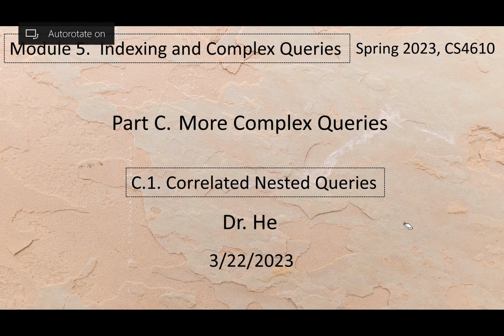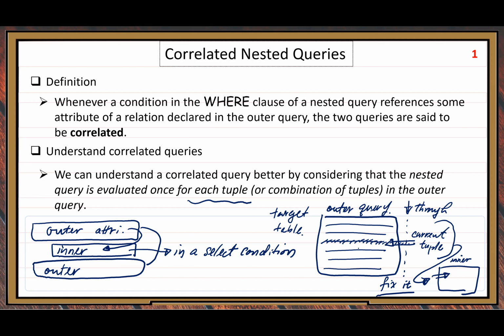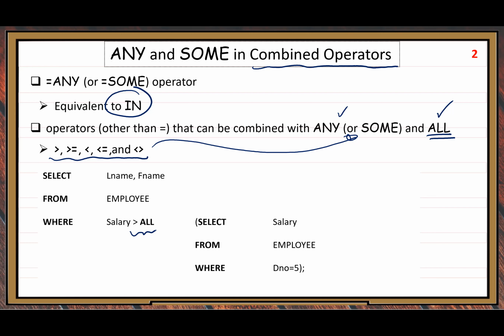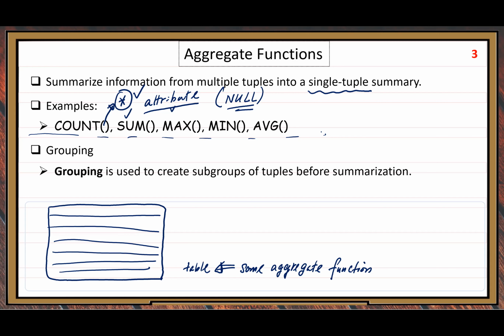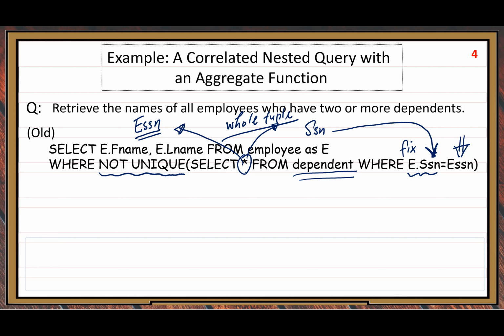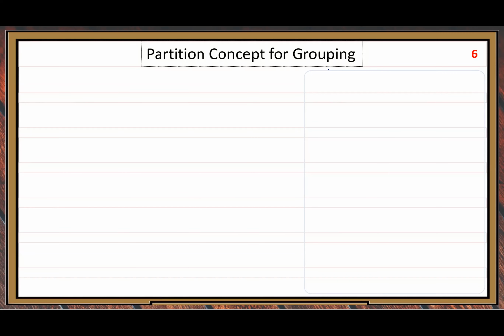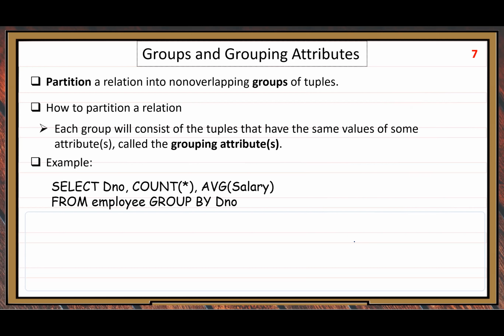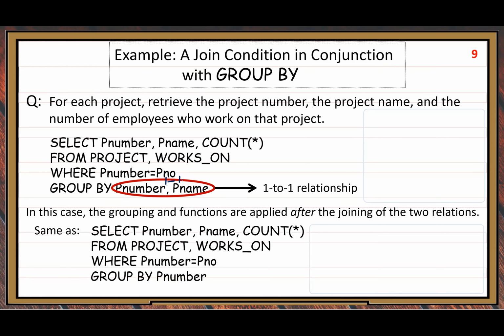CS4610SP23Module5CVid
This video is for teaching at UMSL:  CS4610,  Spring 2023,  Module 5  Part C  More Complex Queries